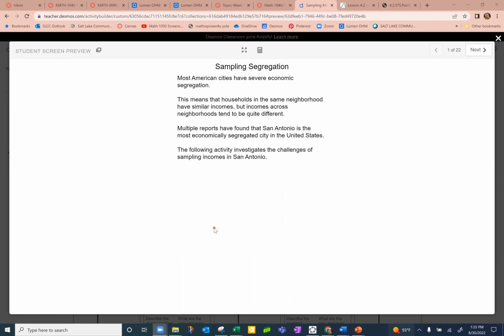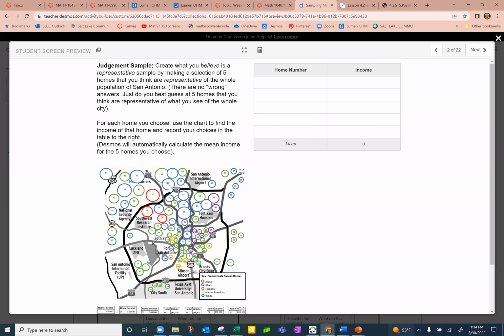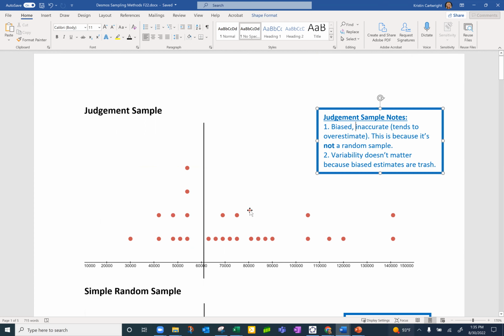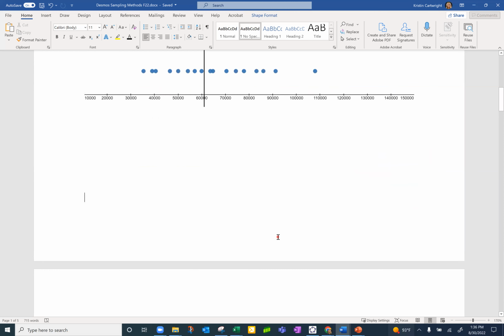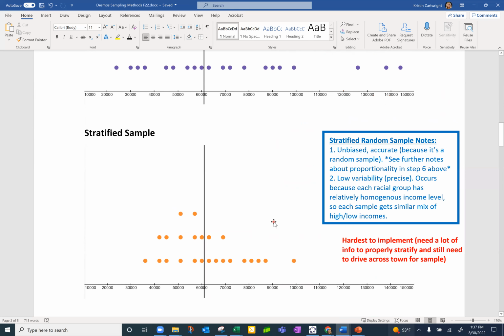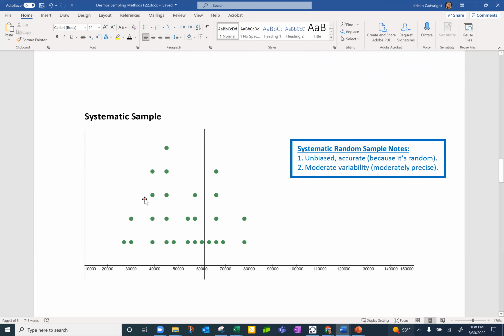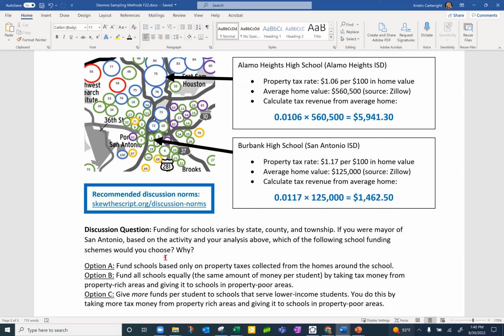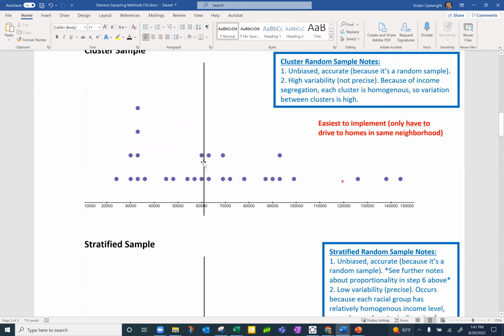Sampling Methods Activity Wrap-up